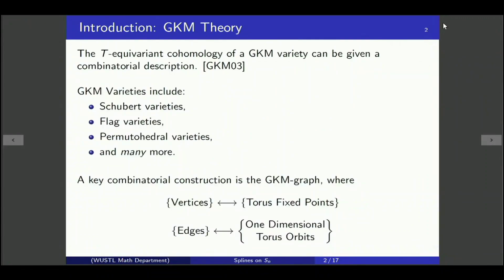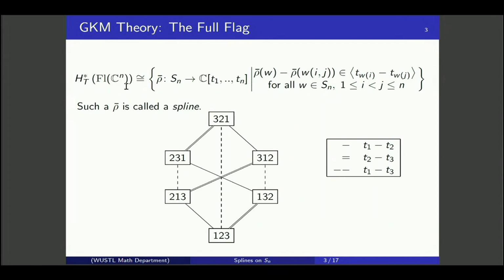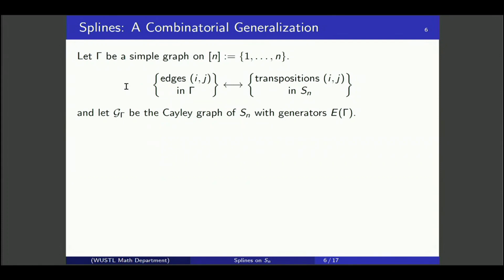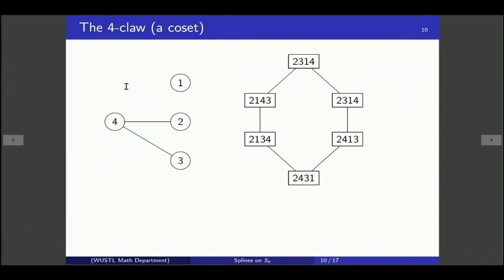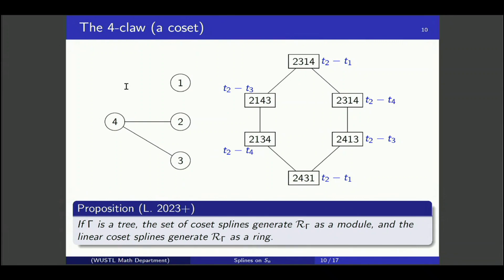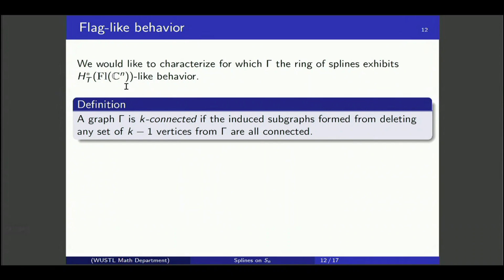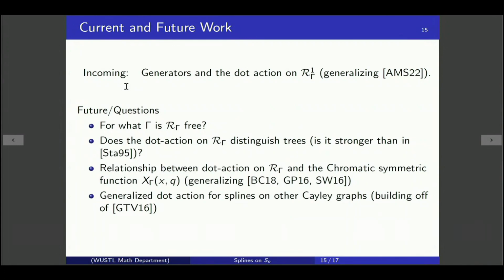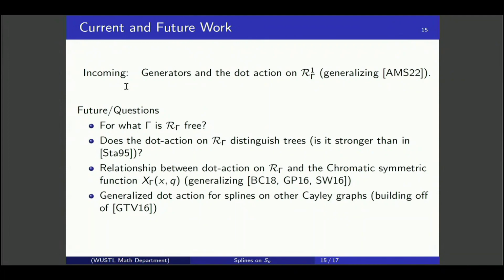Splines on Cayley Graphs of the Symmetric Group - Nathan Lesnevich